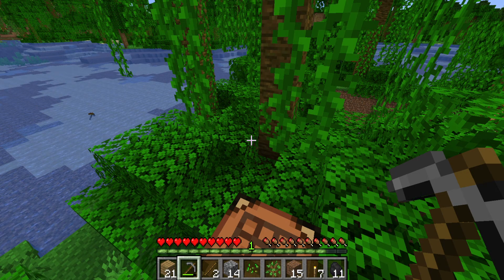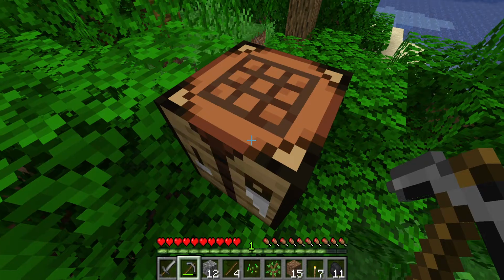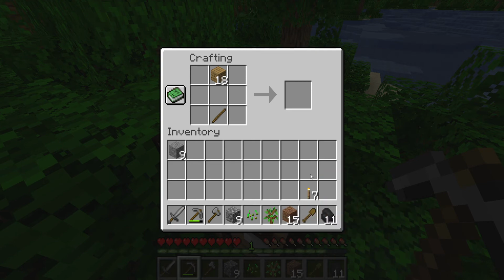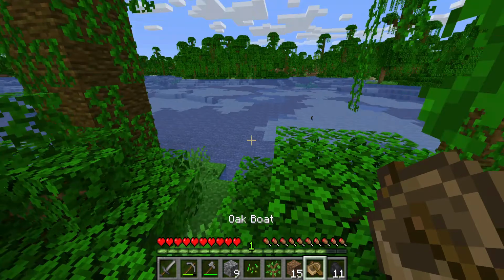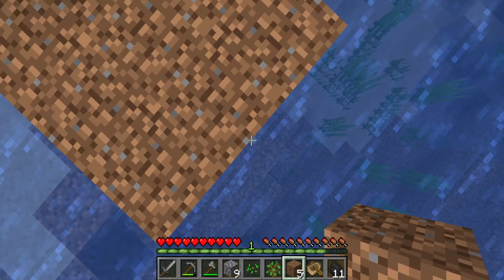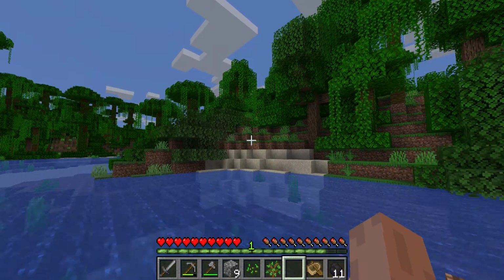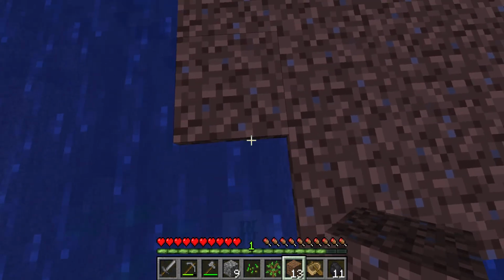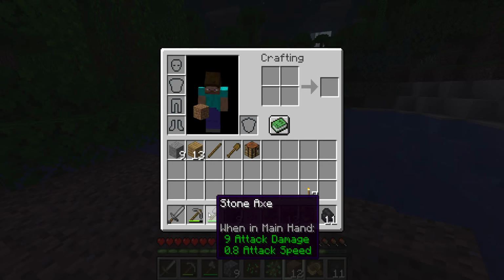getting ready to build are house! episode 2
we are getting ready to build are house in this video!!